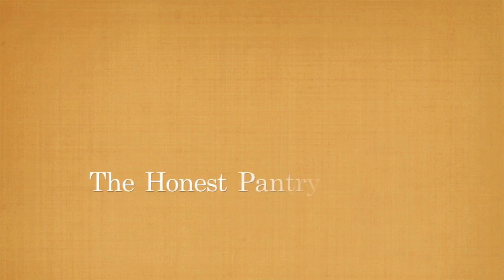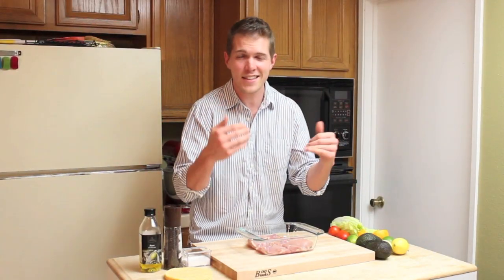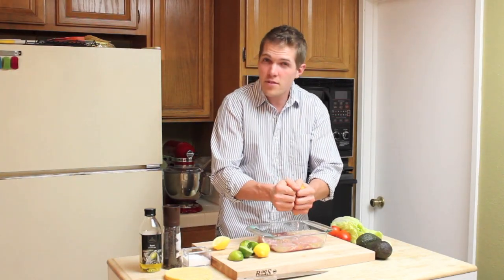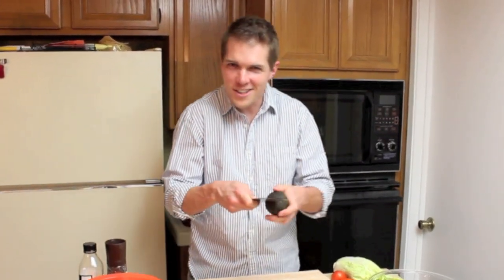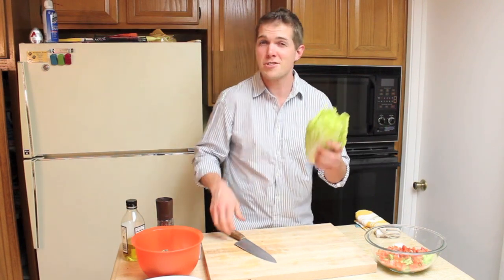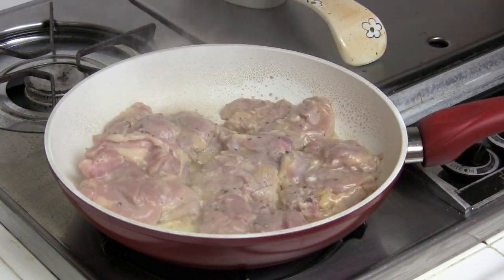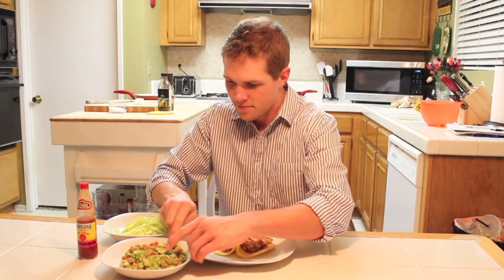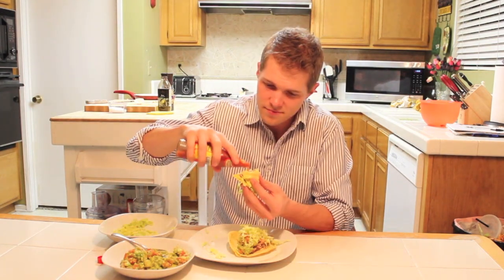The Honest Pantry - Citrus Chicken Tacos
Pictures for my Refrigerator:
Johnathan Lynch
3802 Hidden Pines Ct.

I've found the solution to our border patrol problems America. TACOS!